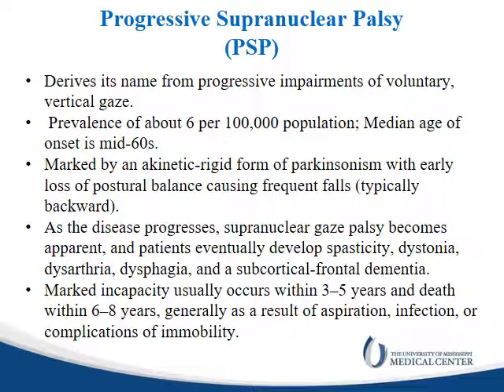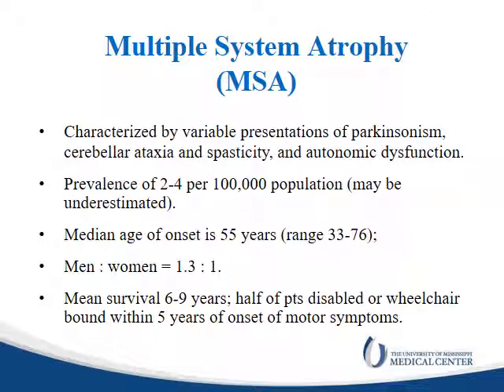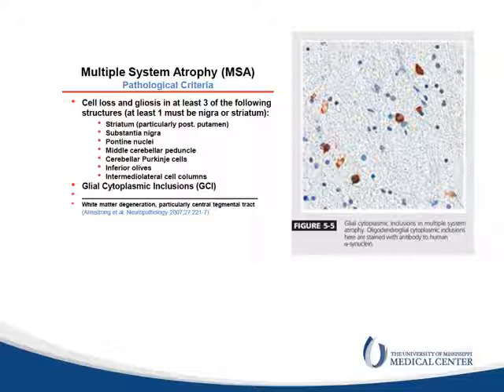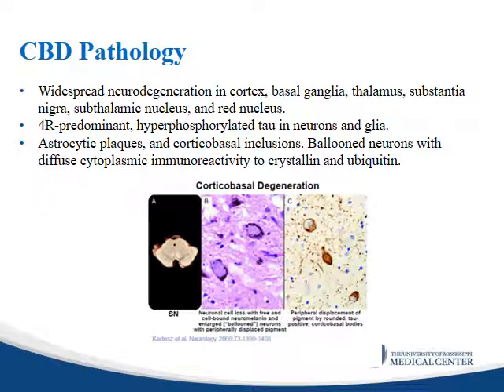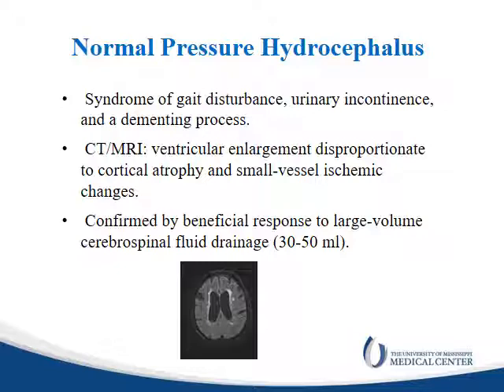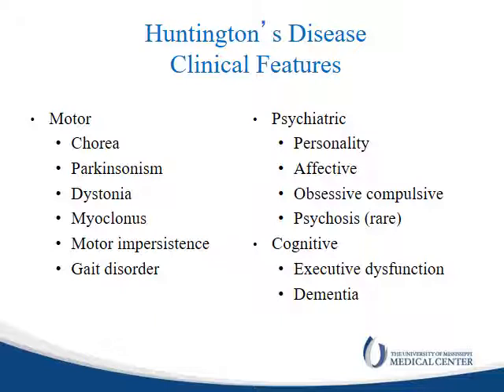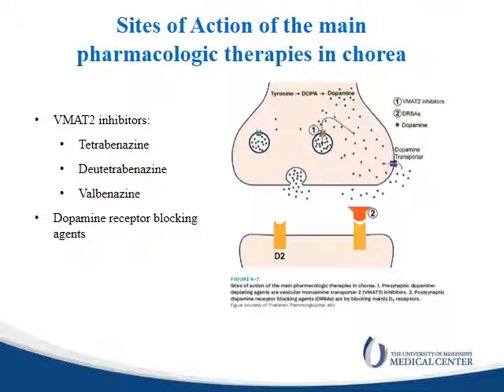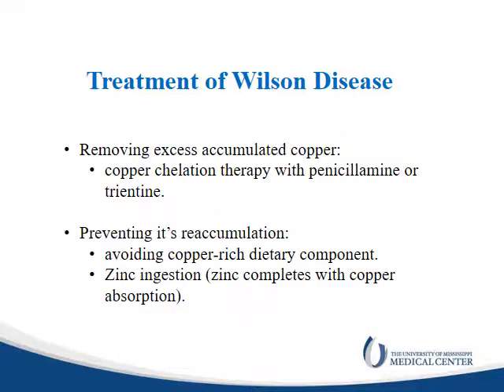Topic Block 4: Movement Disorders - Non-PD Hypokinetic Movement Disorders - Unit 4 (Dr. Huang)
This is the fourth of five videos by Dr. Juebin Huang of UMMC discussing the topic of movement disorders.  It focuses on the non-Parkinson's disease hypokinetic movement disorders such as supranuclear palsy.